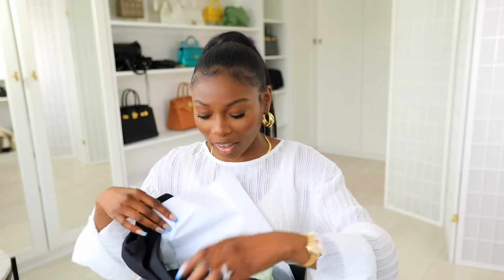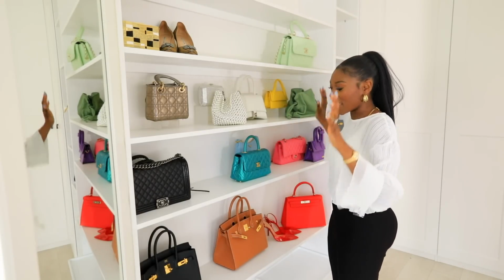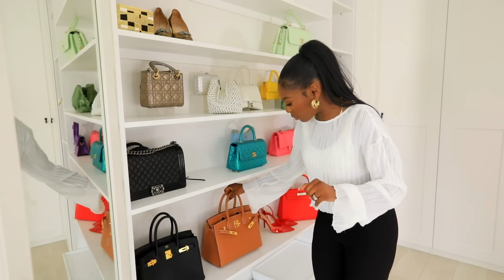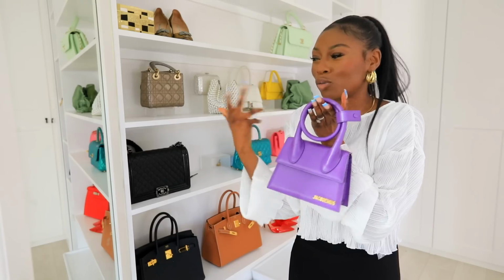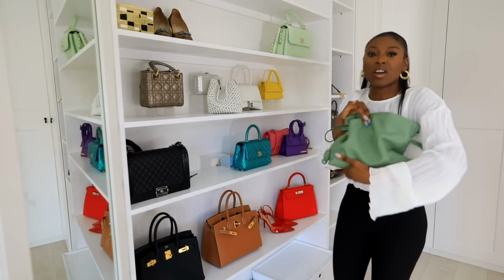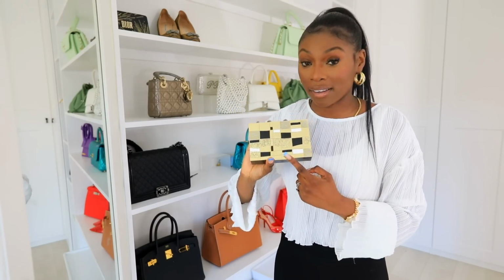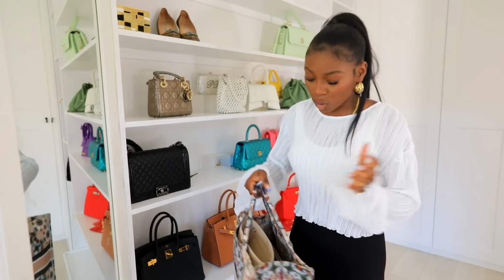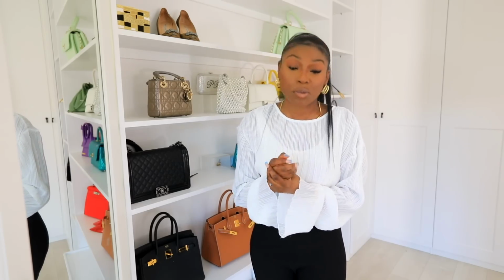MY ENTIRE BAG COLLECTION + CHANEL UNBOXING!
Hey lovelies, it's been a while, but I've been working on "cutting down, refining and simplifying"...well sort of!